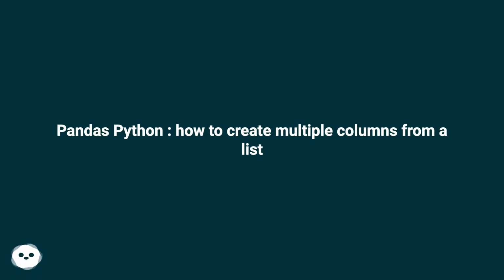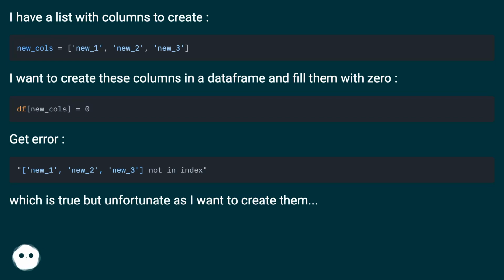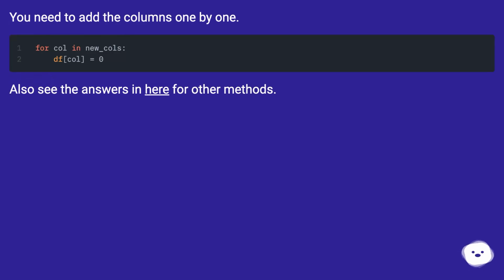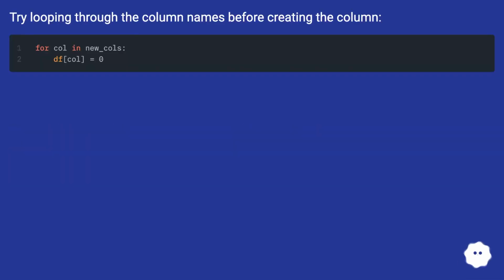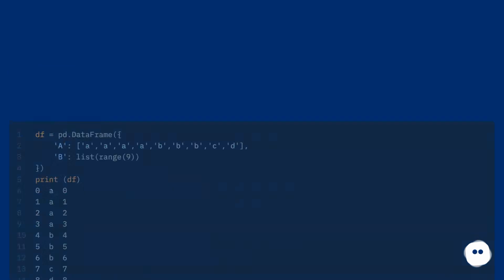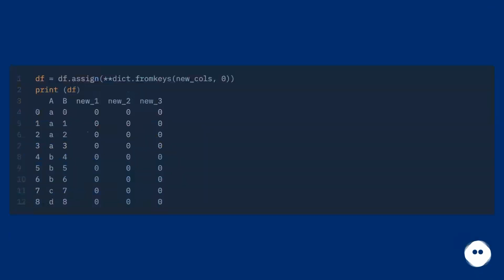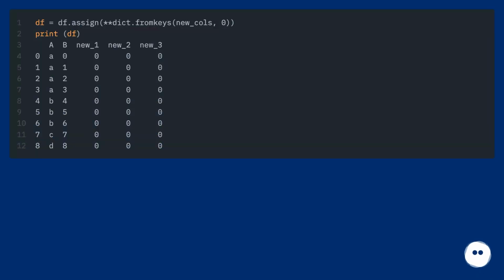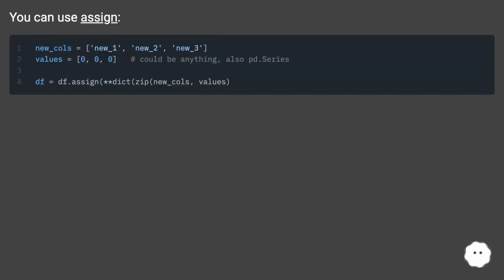Pandas Python : how to create multiple columns from a list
Chapters
00:00 Pandas Python : How To Create Multiple Columns From A List
00:50 Accepted Answer Score 7
01:04 Answer 2 Score 0
01:15 Answer 3 Score 7
01:34 Answer 4 Score 1
01:43 Thank you